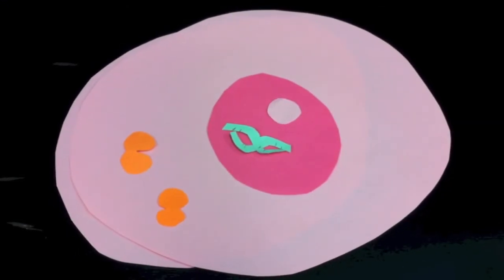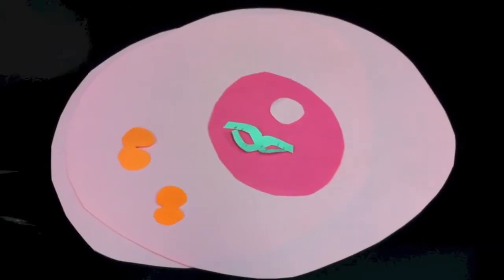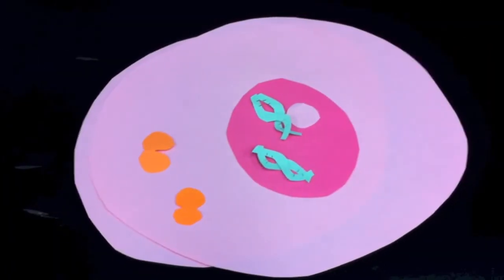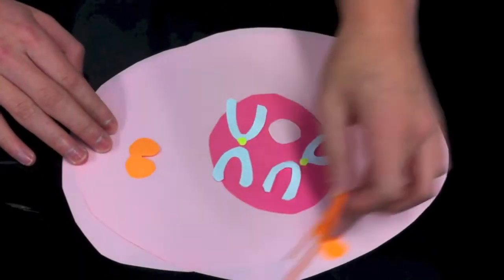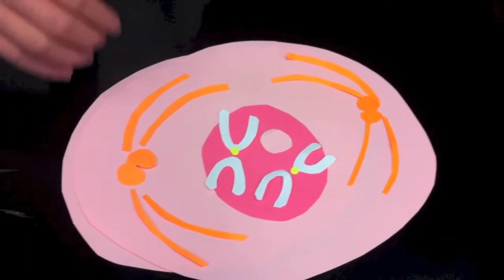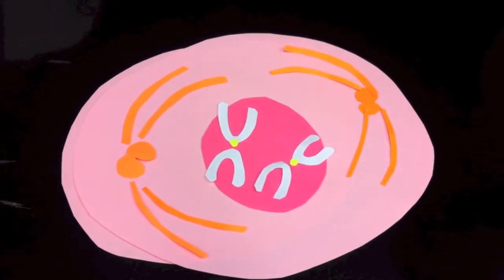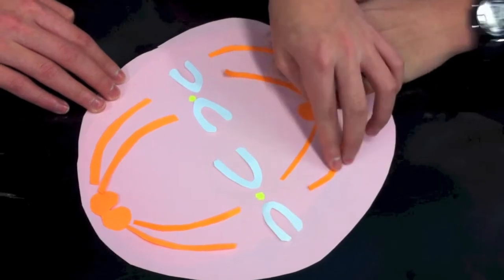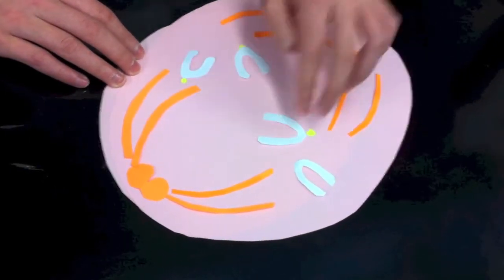Cell Cycle Explained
This collaborative hands-on video was created as part of an in class challenge for Biology. The video demonstrates the cell cycle model, through the 3 key stages of interphase, mitosis, and cytokinesis. In this video, the four stages of mitosis presented in the video include prophase, metaphase, anaphase, and telophase.

Featuring cell division, the video is suitably accompanied by an instrumental version of "We are never ever getting back together".

Music used under license, originally performed by: Guitarcovers598